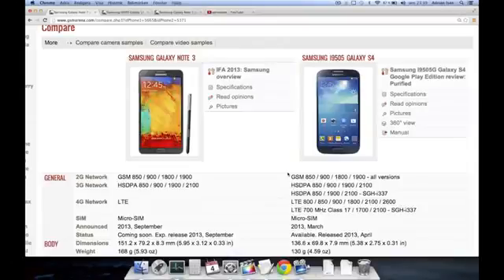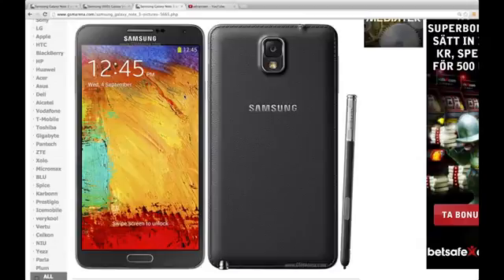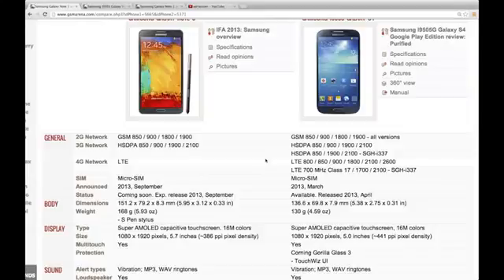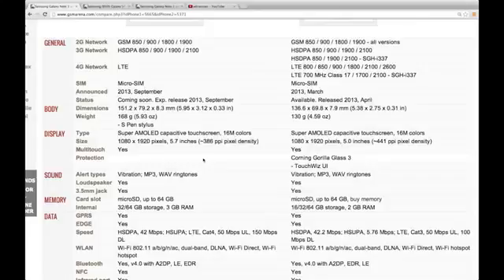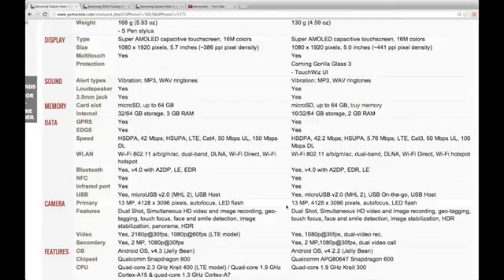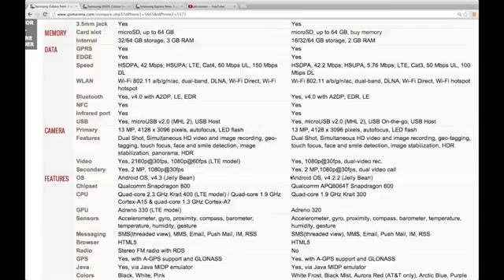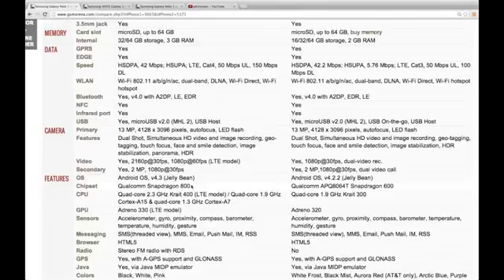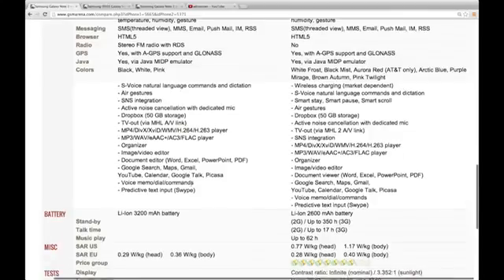New Samsung Galaxy Note 3 vs Samsung Galaxy S4 Official Specs Comparison Review1542